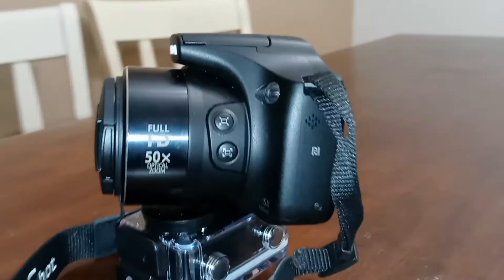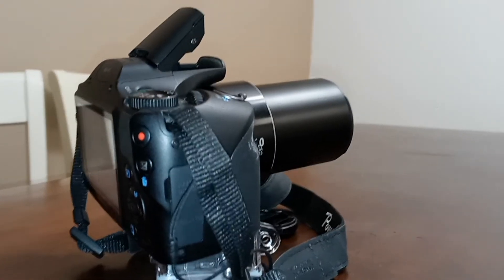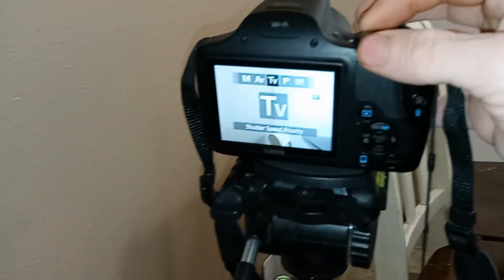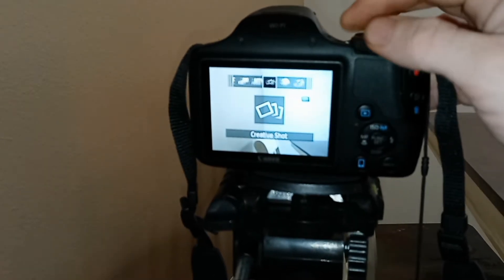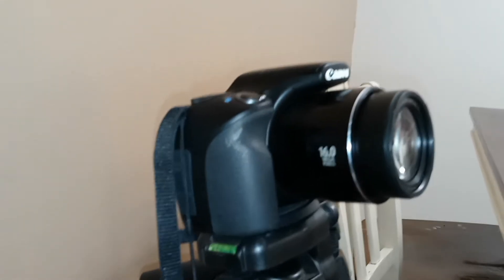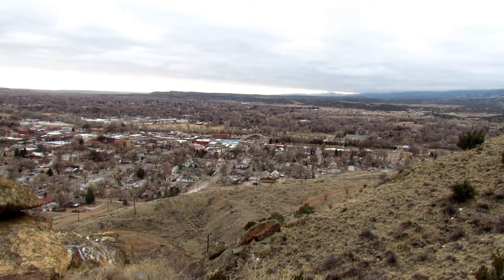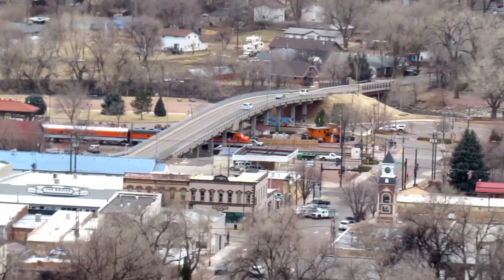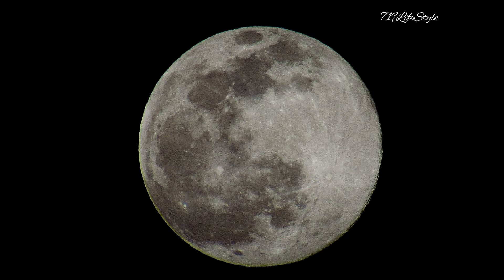Is The Canon Powershot 530 HS Worth The Money? 💰💰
i deiced it was time too review our camera we use for the channel since it has treated me so wonderful. the canon powershot 530 hs is hands down the best camera the channel has had todate. this camera is excellent for any vlogger or youtuber with it simple features at a click of a bottom.